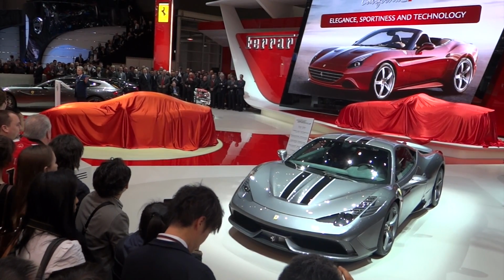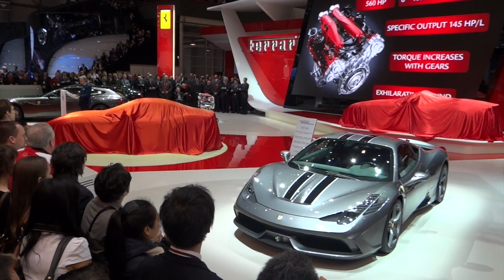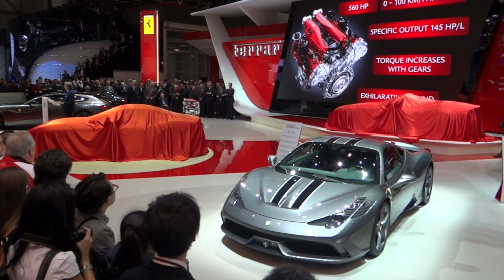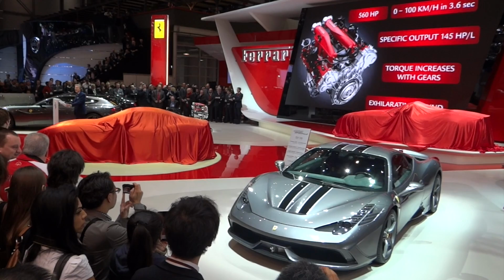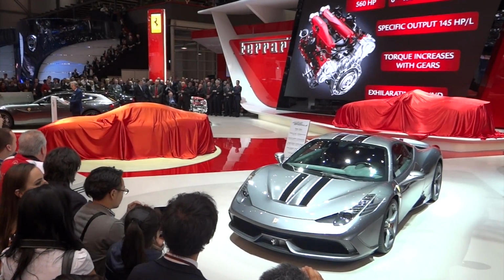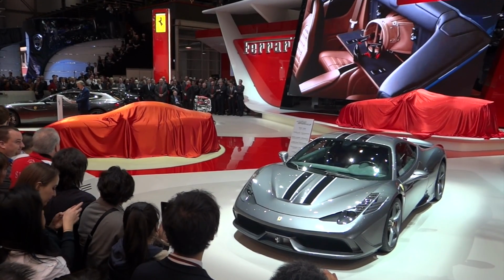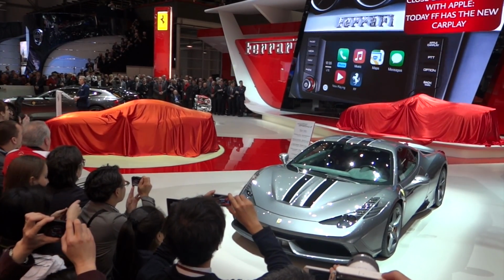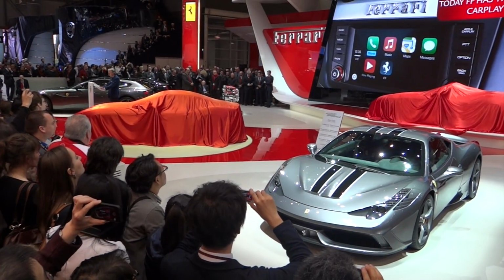World Premiere Ferrari California T | AutoMotoTV